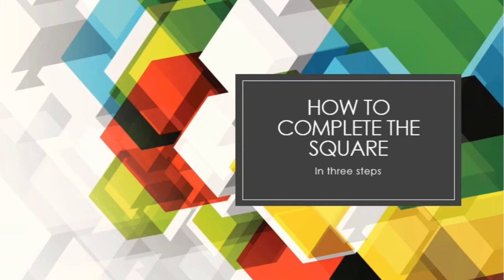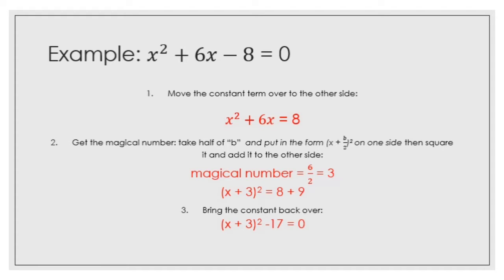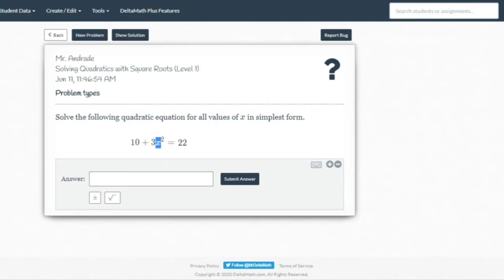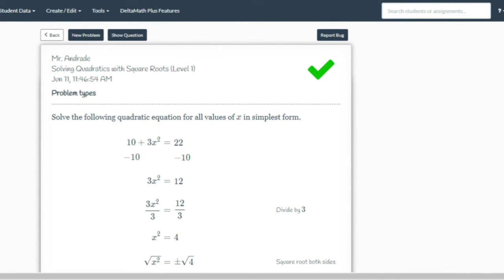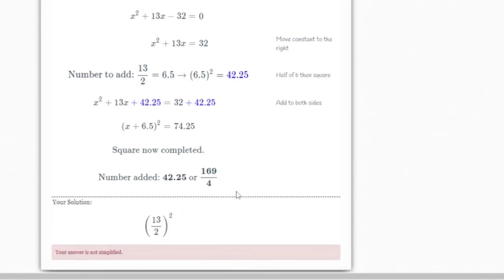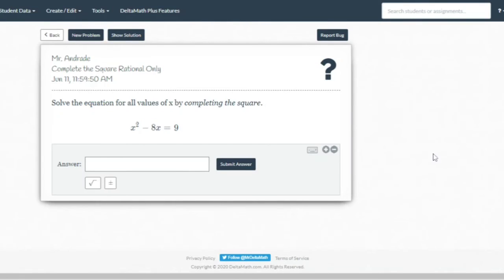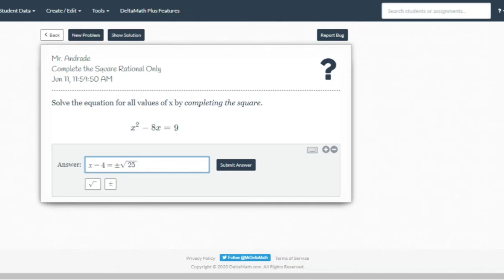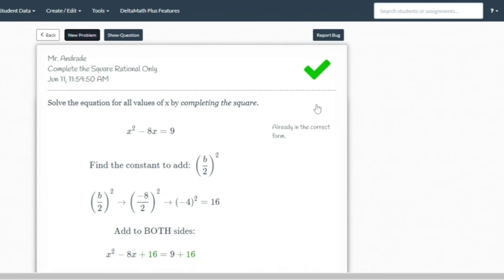Completing the square, and solving quadratic equations using complete the Square